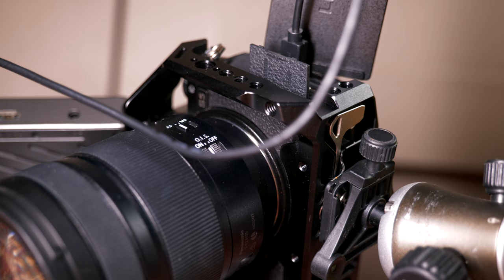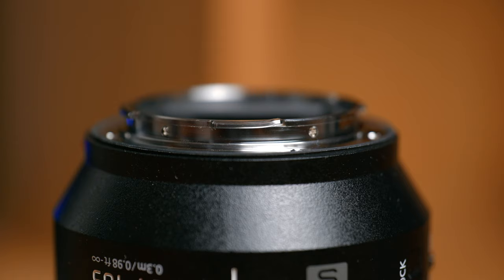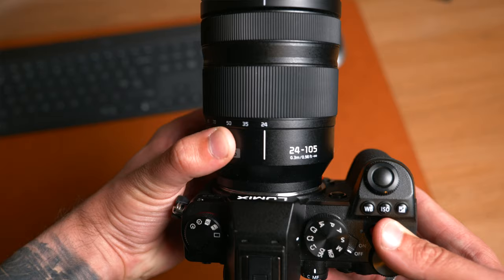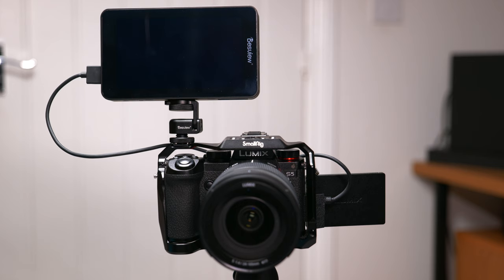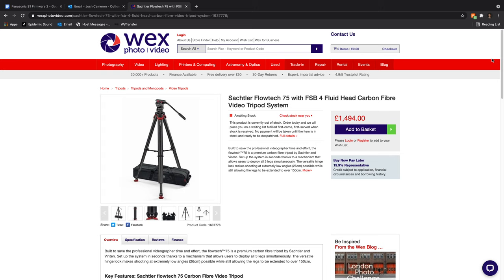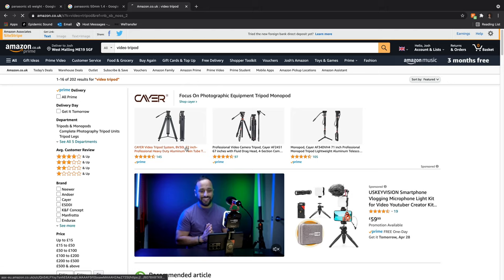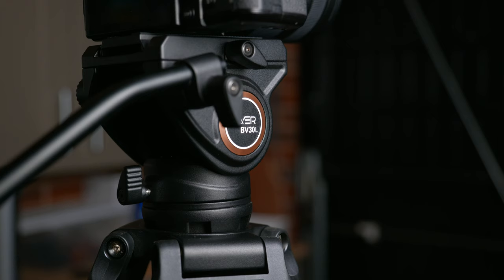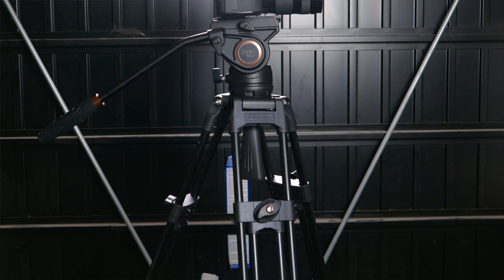How a Tripod ALMOST Cost Me £3000...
CAMERAS:
My Main Cam (Lumix S5ii)

PRIME LENSES:
Panasonic LUMIX 24mm F1.8

ZOOM LENSES:
Sigma 28-70 F2.8

AUDIO SETUP:
Rode NTG4+

LIGHTING SETUP
Godox LA200d

Colbor CL60

Godox SL60w

Smallrig Softbox

DESK & COMPUTING
My Main Computer (Mac Mini)

Luckily, the small rig cage on my S5 as well as its better-than-most build quality meant that this accident didn't end up costing me £3000, but it was a close one!

So unfortunately a while back, my Panasonic S5 took a fall off of a rather flimsy tripod and crashed into the ground. I was heartbroken; I love my cameras more than life itself and my Panasonic S5 is by far my favourite, so it was like watching your favourite child get hurt.

I really think that generally speaking, we all need to get better at investing more money into the more boring fear (like lightstands, tripods etc), because in reality, they're really good investments for our photo/video businesses.